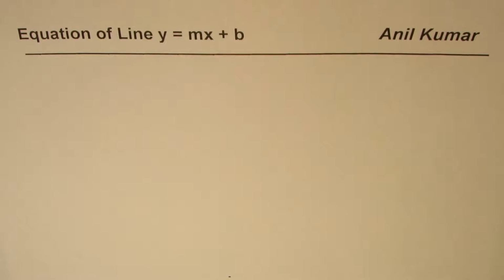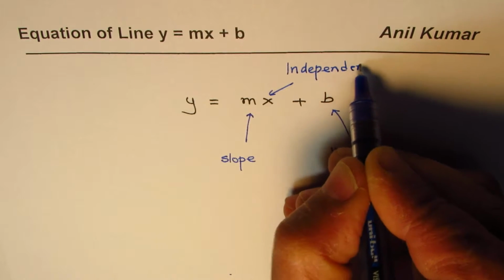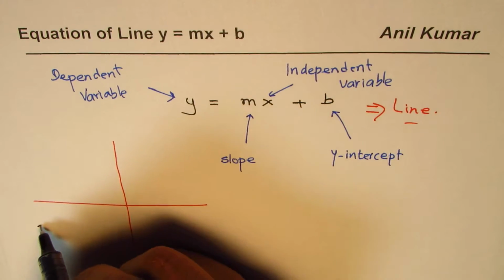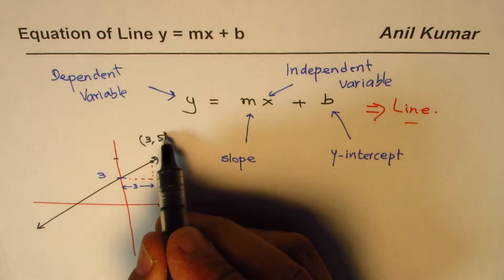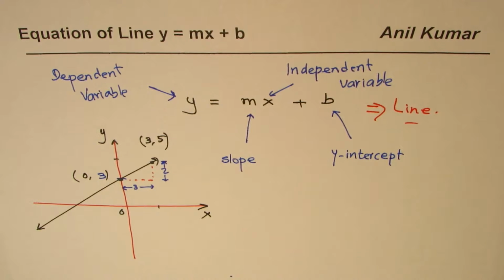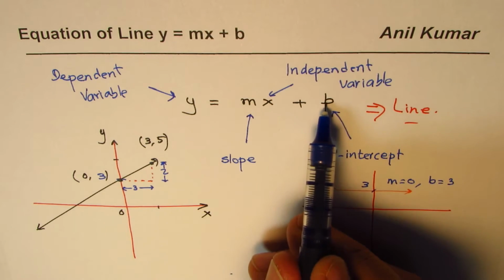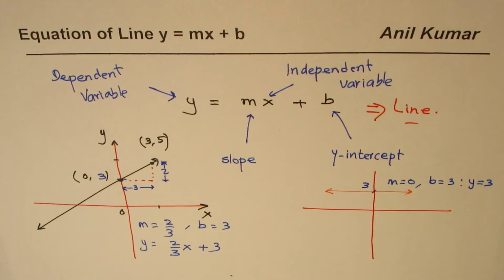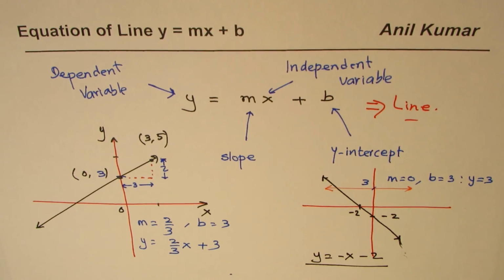Understand Equation of Line in Slope Intercept Form